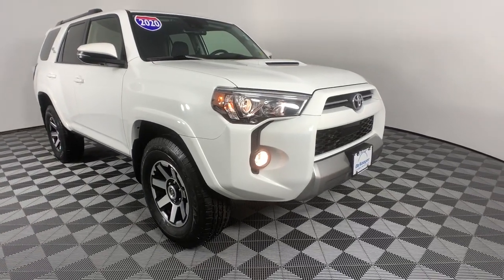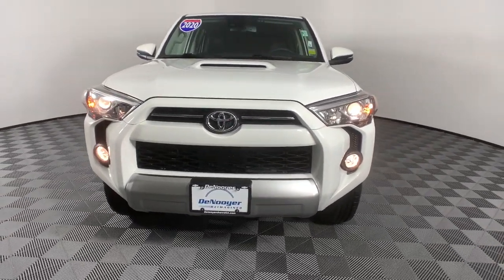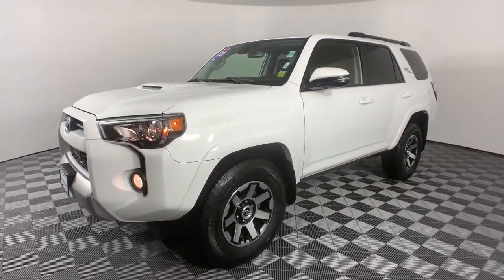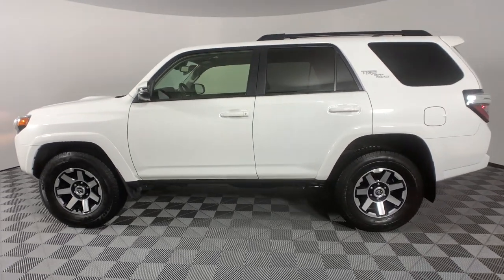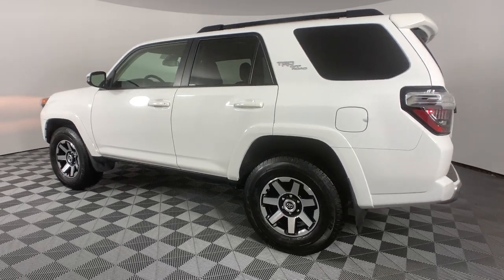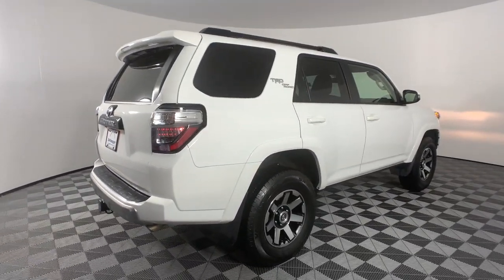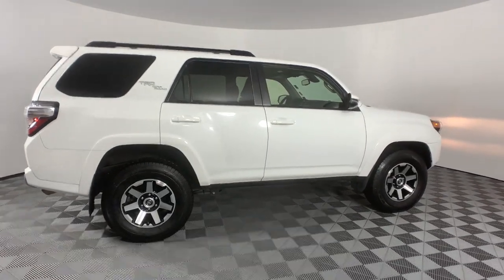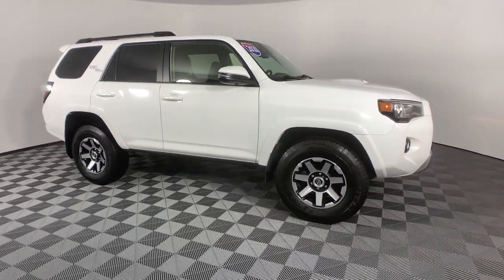2020 Toyota 4Runner Colonie, Albany, Saratoga Springs, Clifton Park, Schenectady, NY 37618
Used 2020 Toyota 4Runner available in Colonie, New York at DeNooyer Chevrolet. Servicing the Albany, Saratoga Springs, Clifton Park, Schenectady, NY area.

DeNooyer Chevrolet
127 Wolf Road

CARFAX One-Owner. Clean CARFAX. Wh 2020 Toyota 4Runner 4WD 5-Speed Automatic with Overdrive 4.0L V6 SMPI DOHC ***CLEAN CARFAX***, ***ONE OWNER TRADE***, 4WD.brbrRecent Arrival! Odometer is 4164 miles below market average!
AM/FM radio: SiriusXM,Air Conditioning,Rear window defroster,Power driver seat,Power steering,Power windows,Remote keyless entry,Steering wheel mounted audio controls,Speed-sensing steering,Traction control,4-Wheel Disc Brakes,ABS brakes,Anti-whiplash front head restraints,Dual front impact airbags,Dual front side impact airbags,Emergency communication system: Safety Connect with 1-year trial,Front anti-roll bar,Front wheel independent suspension,Knee airbag,Low tire pressure warning,Occupant sensing airbag,Overhead airbag,Rear anti-roll bar,Brake assist,Electronic Stability Control,Exterior Parking Camera Rear,Auto High-beam Headlights,Front fog lights,Panic alarm,Security system,Speed control,Bumpers: body-color,Heated door mirrors,Power door mirrors,Spoiler,Apple CarPlay/Android Auto,Driver door bin,Driver vanity mirror,Front reading lights,Illuminated entry,Outside temperature display,Overhead console,Passenger vanity mirror,Rear seat center armrest,Tachometer,Telescoping steering wheel,Tilt steering wheel,Trip computer,Front Bucket Seats,Front Center Armrest,Split folding rear seat,Passenger door bin,Alloy wheels,Rear window wiper,Variably intermittent wipers,3.727 Axle Ratio,***CLEAN CARFAX***,***ONE OWNER TRADE***